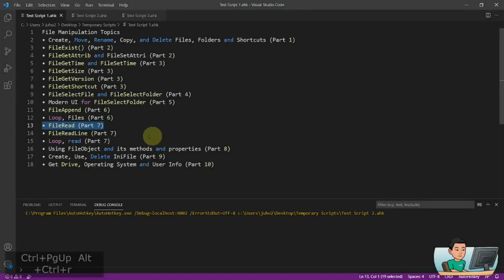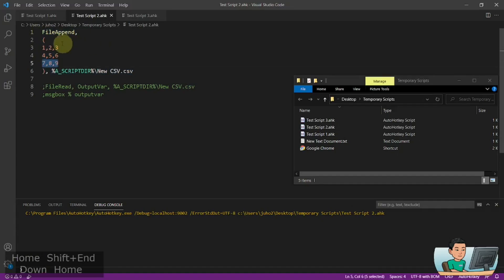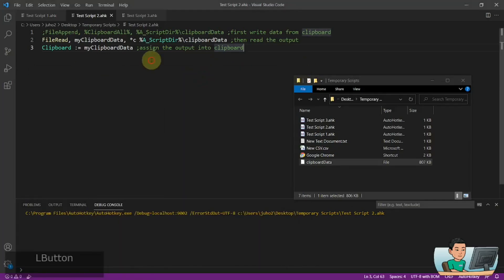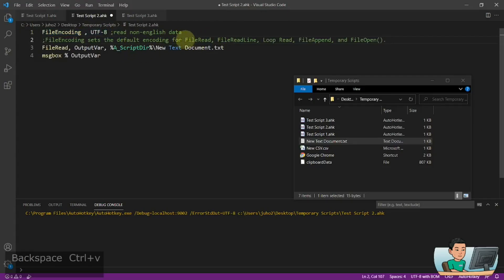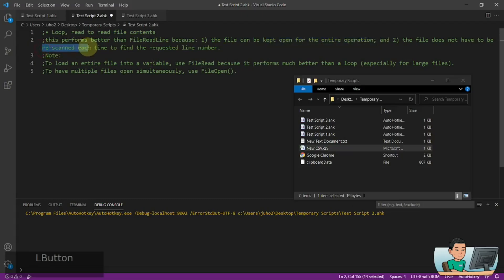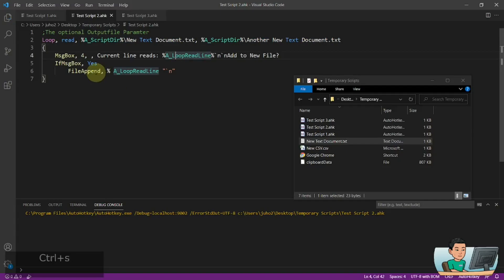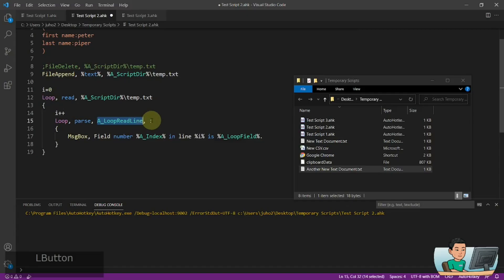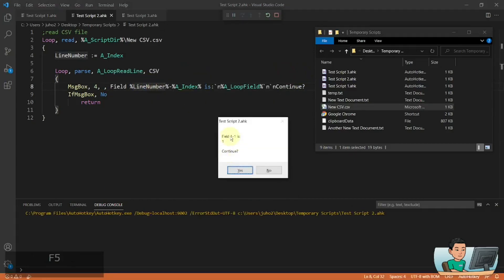[Juho's AutoHotkey Tutorial #14 File Manipulation] Part 7 - FileRead, FileReadLine and Loop Read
This is the seventh part of AutoHotkey file manipulation series and we'll be looking at FileRead, FileReadLine and Loop Read to read file contents from file(s).